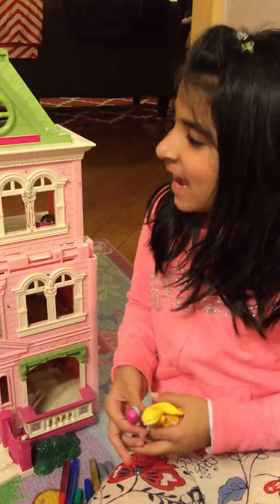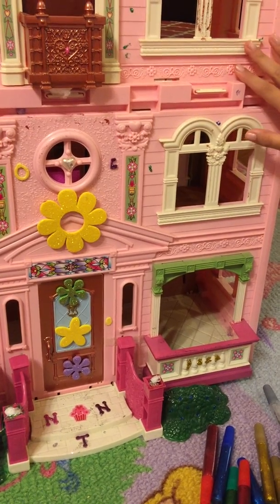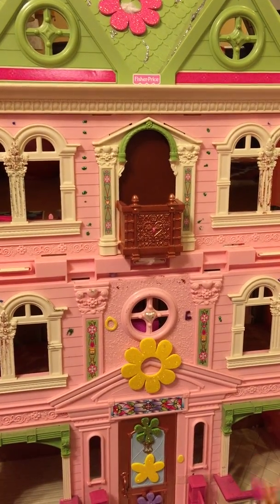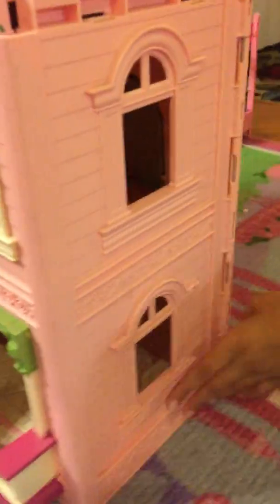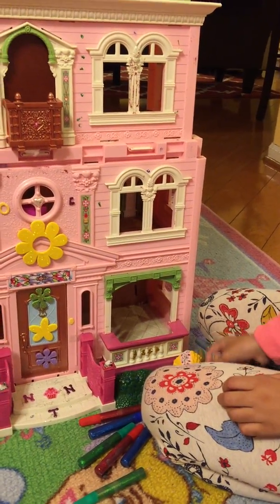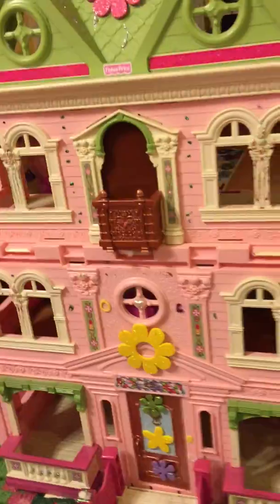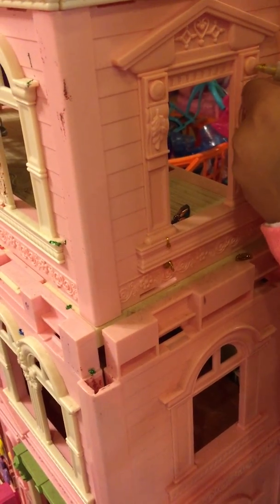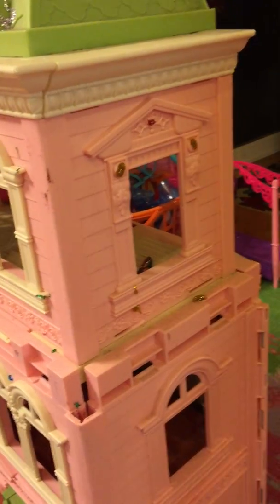Second Review of Barbie Dream House